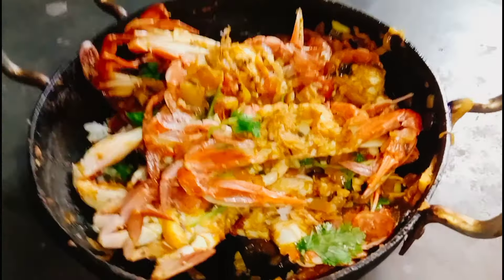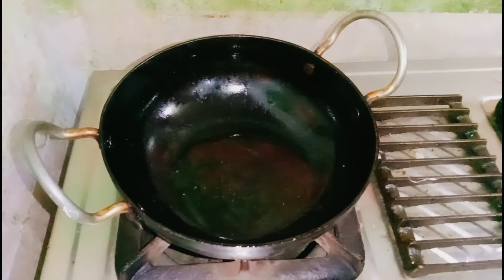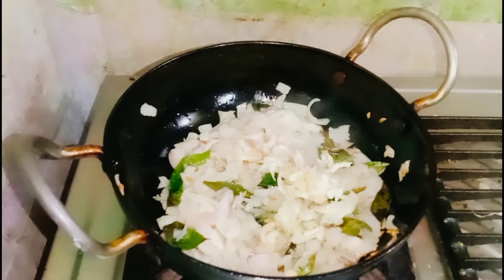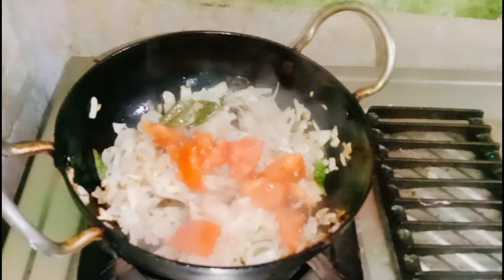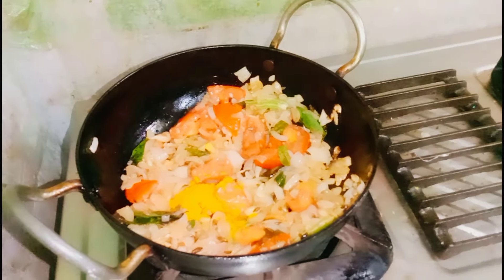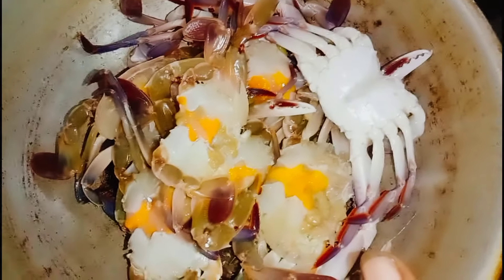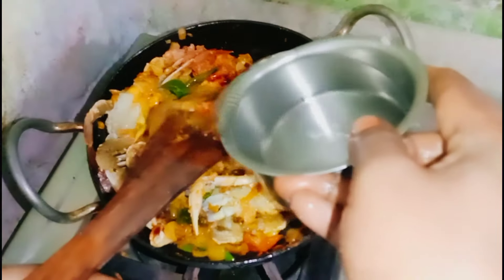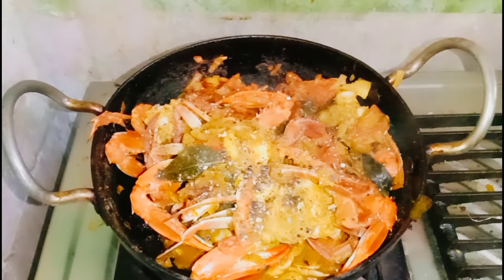Chef Dhamu Style நண்டு மிளகு மசாலா || Nandu Milagu Masala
@vanichannel26.In this video we make chef Dhamu Style Nandu masala recipe.
INGREDIENTS
*Oil
*Cumin seeds
*Garlic
*Onion
*Ginger paste
*Crab
*Tomato
*Tumeric powder
*Chilly powder
*Kara masala
*Water
*Coconut
*Pepper